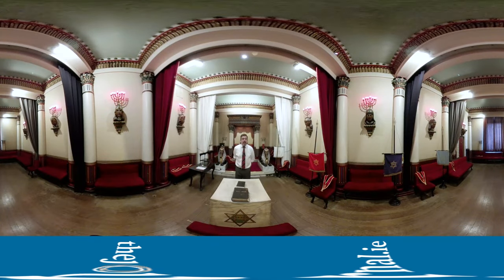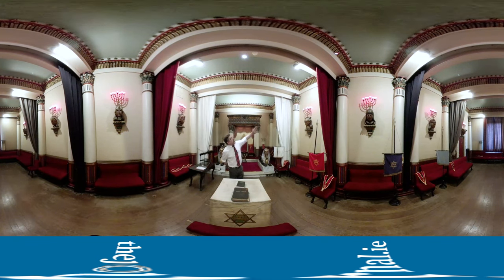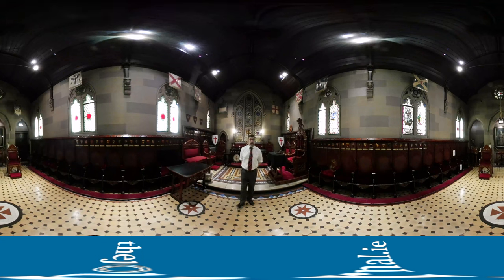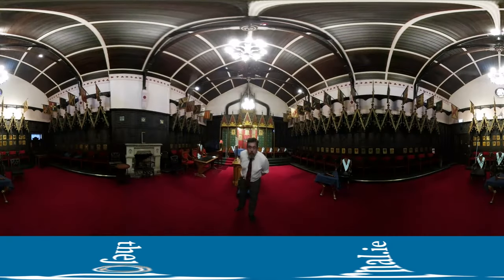Step inside Ireland’s Freemasons’ HQ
There are few organisations across the world that spark curiosity quite like the Freemasons.

Its origins date back centuries, and in Ireland it has as many as 27,000 members.

Its Irish HQ, despite some aspects of Freemasonry being highly secretive, is often open to the public.

 This Grand Lodge was purpose built in the 1860s and remains one of the most unique places in the city.

Keith Stent, who has the role of Head Tyler with the lodge, gave us a peek at four of the most impressive rooms.